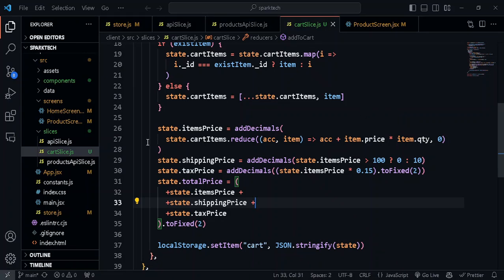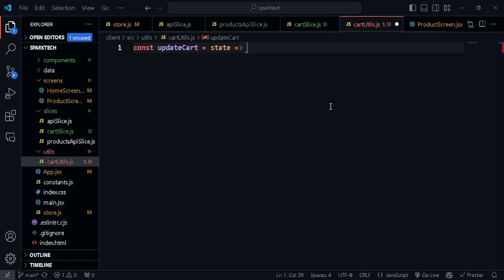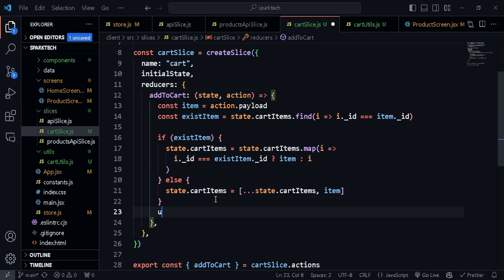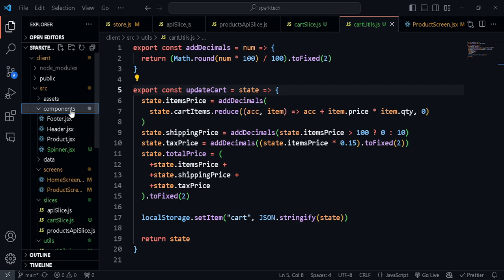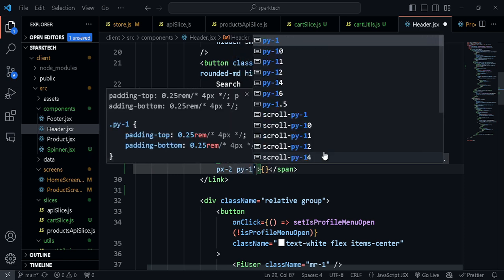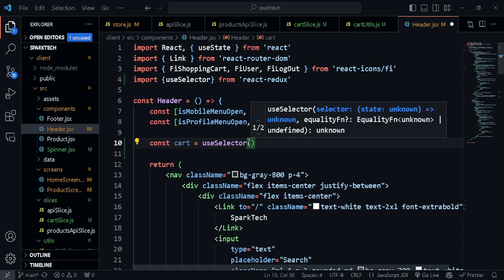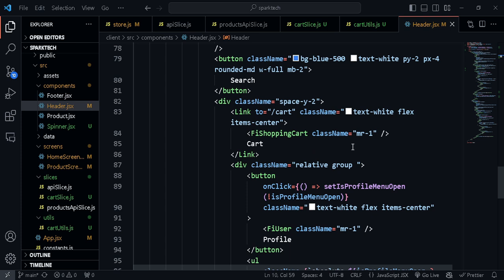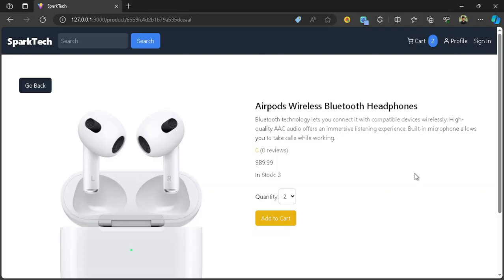Creating a Cart Utils File & Item Count in Header | MERN Stack E-Commerce From Scratch